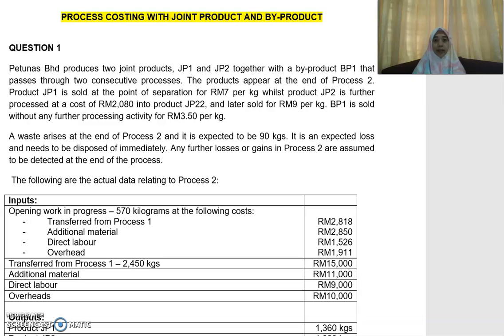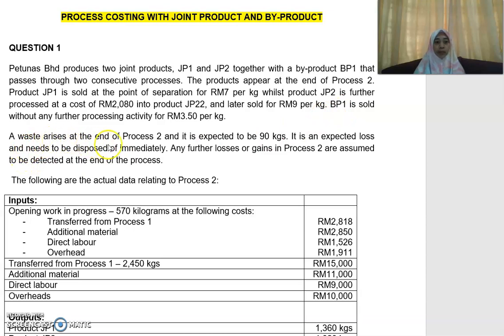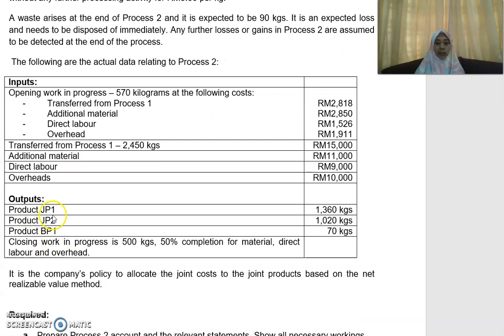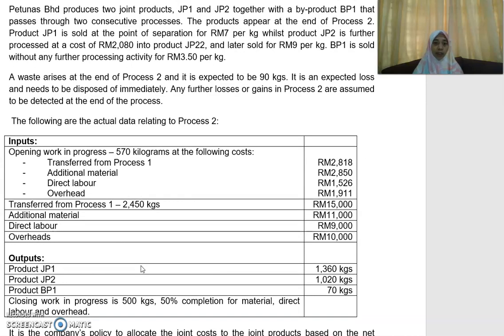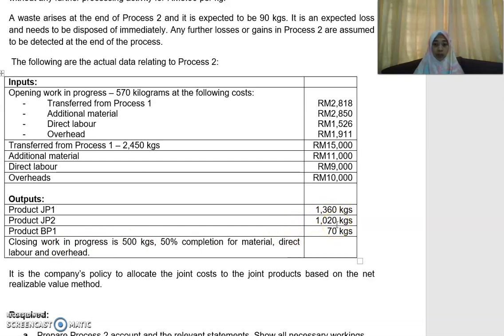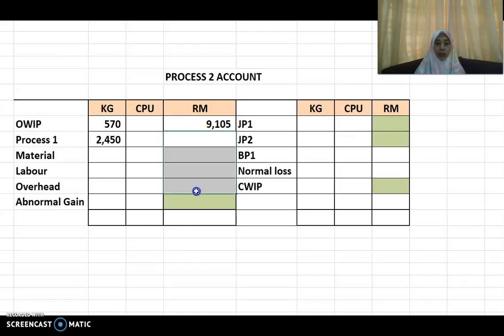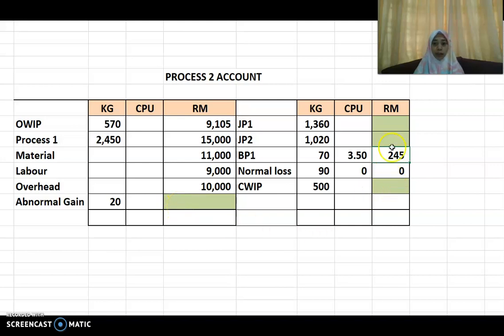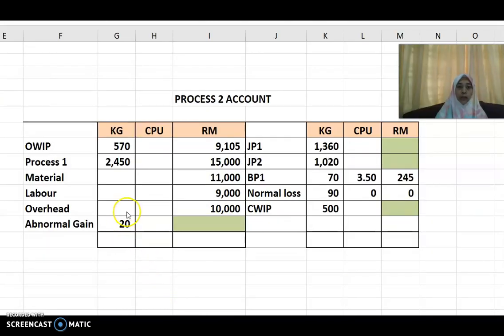Process Costing Part 24 – JP and BP (a)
Petunas Bhd.
Reading of the question. Step 1: Determination of normal loss, abnormal loss or abnormal gain.